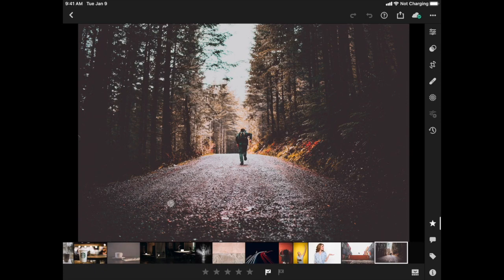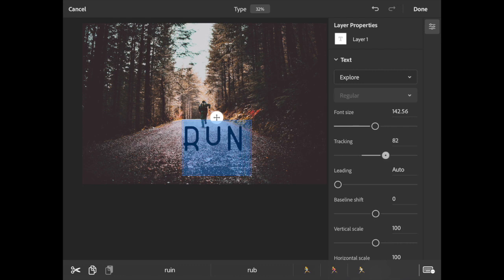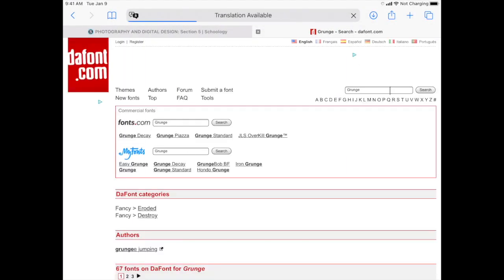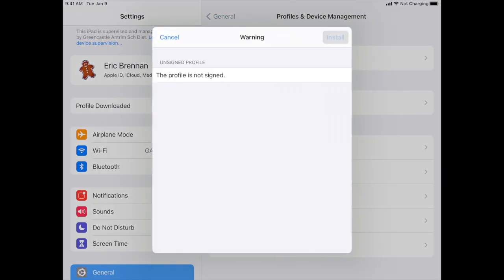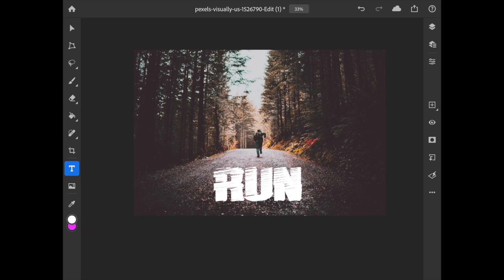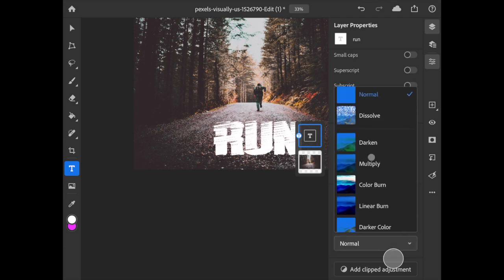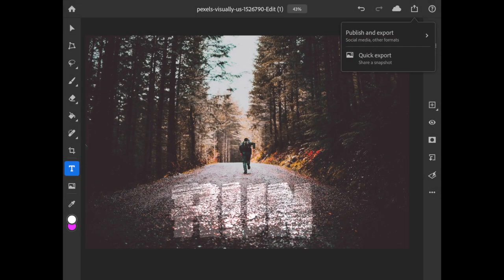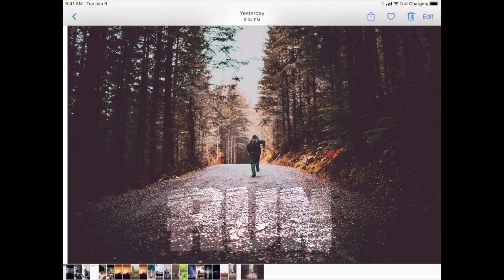Add Text to Images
Learn how to apply Type to an image using Photoshop Mobile.